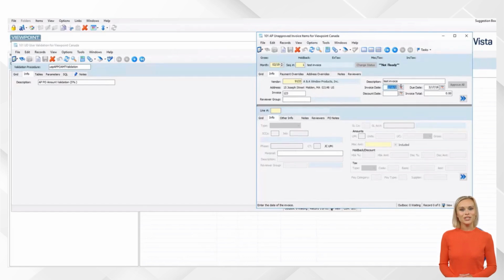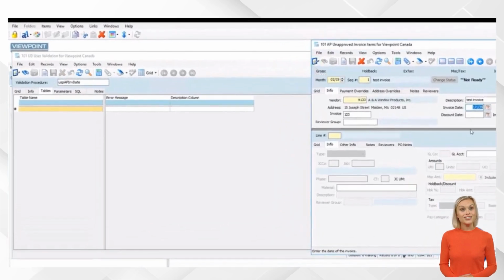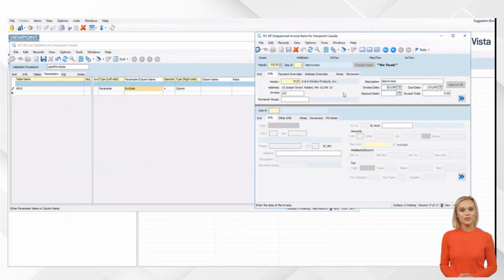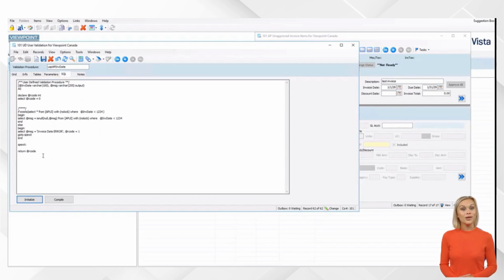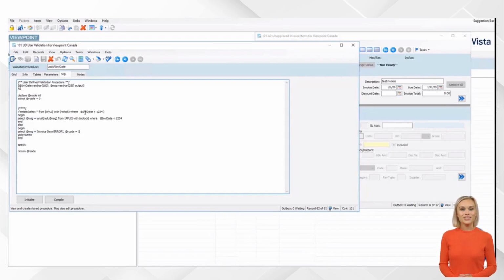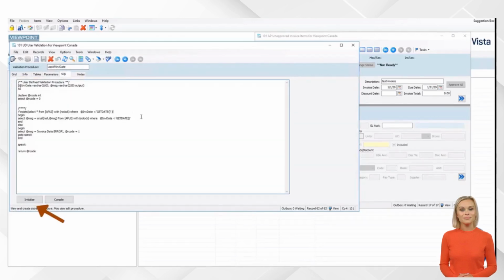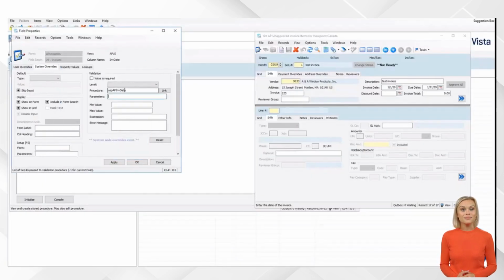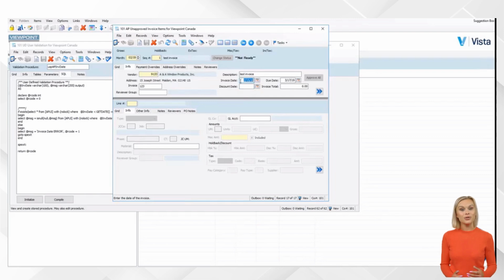Applying a Custom Validation in Vista to AP Unapproved Invoice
In this video, learn how to apply validation to the "Invoice Date" field in the AP Unapproved Invoice form, ensuring dates entered aren’t too far into the future. We'll walk through setting up custom validation parameters in SQL to restrict future dates while allowing flexibility for invoices like rent that may require a buffer period. This tutorial covers everything from using the USP validation table, configuring parameters, and initializing the SQL code to applying validation with a 30-day buffer. Perfect for those looking to improve data accuracy and control in accounts payable entries.

Want to see our flagship product AP Wizard in action? Check out our demo videos to explore the features and functionalities that make it the ultimate AP solution: